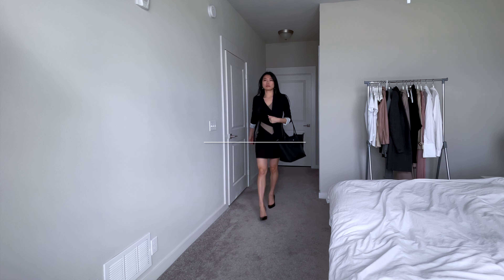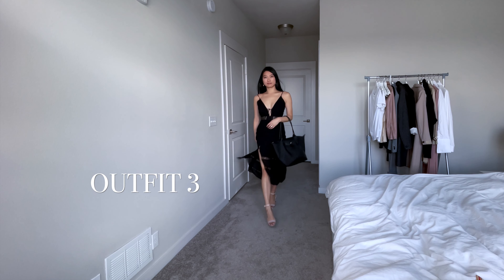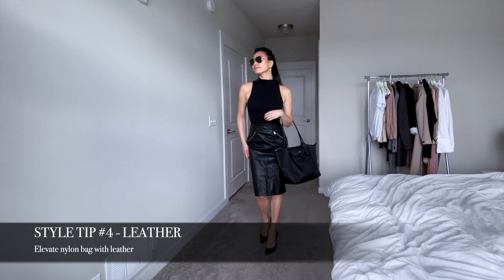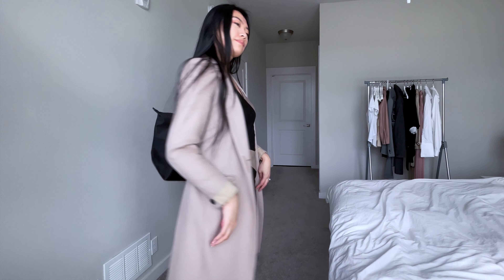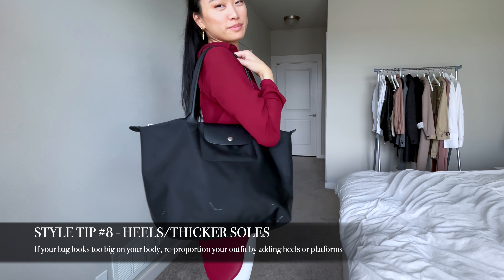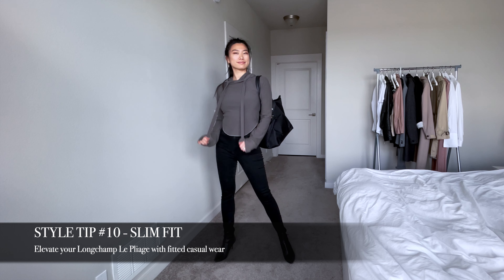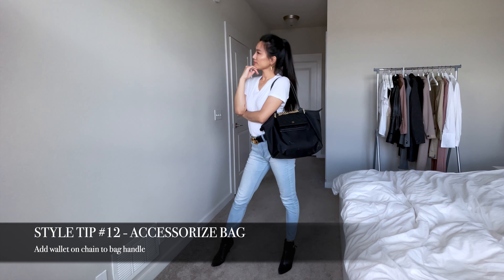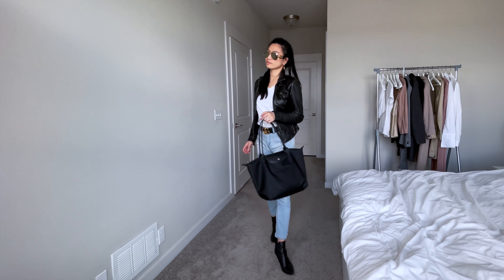how to style ANY LONGCHAMP LE PLIAGE tote bag | 15 ways to wear a nylon bag | ONE ITEM MANY WAYS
Learn how to easily style any Longchamp Le Pliage tote bag with these 14 chic outfit ideas. I've owned my Longchamp Le Pliage Large Neo Tote Bag in Black for more than 10 years and want to share my best tips on how to wear this longstanding affordable luxury work bag in a modern way.

//VIDEO ITEM LINKS
*unless otherwise mentioned I wear US 2, XS, 26, 32C
Longchamp Le Pliage Tote City Large in Black (L) (replaces the Legacy Neo version I have)
Longchamp Le Pliage Original (L)
Longchamp Le Pliage Club (L)
Longchamp Le Pliage Green (L)
Chanel Classic Wallet on Chain in Black Caviar with Gold-Tone Metal (only in stores) -

//RELEVANT VIDEOS
when to SPEND VS SAVE on FASHION | invest in quality clothing & accessories

I'm Jess, a CPA finance professional that has spent almost 10 years working a busy corporate management career with a passion for lifestyle optimization and intentional design curation. I make videos to help you find & style worthwhile, quality fashion pieces that sparks lasting joy in your life.